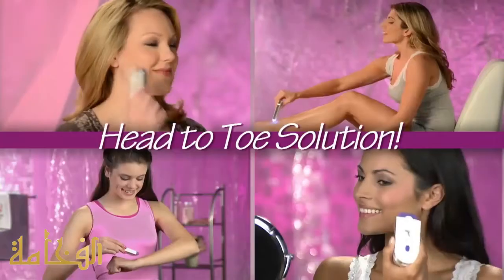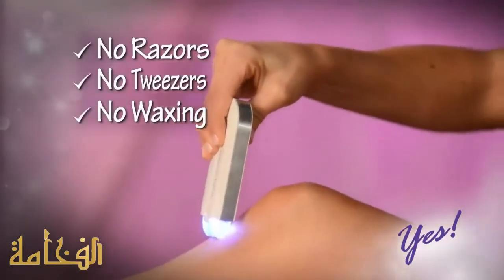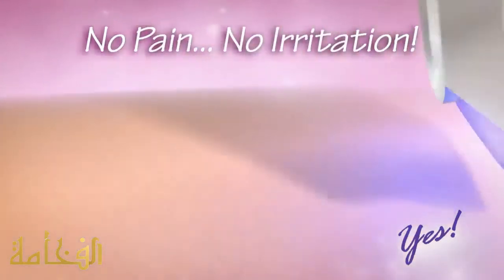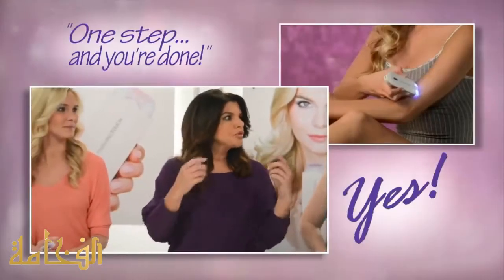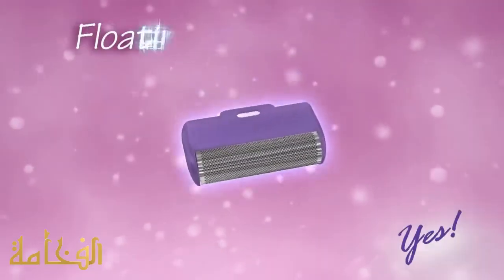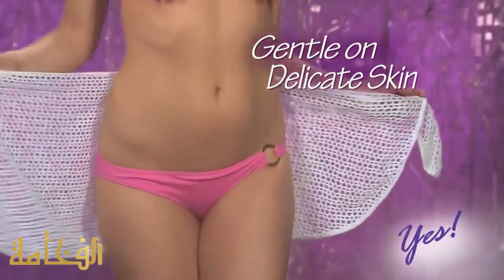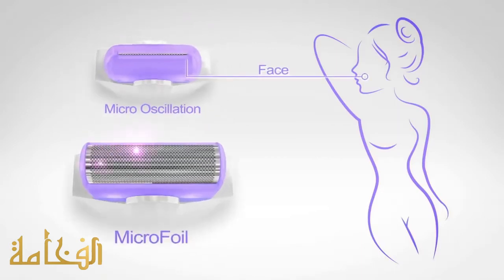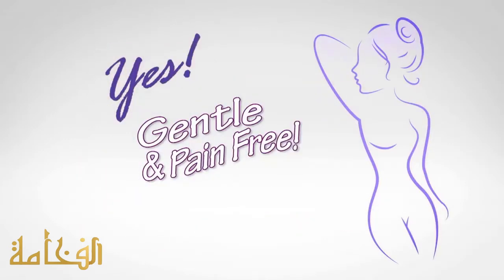مكينة ازالة الشعر الجديدة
رابط المنتج